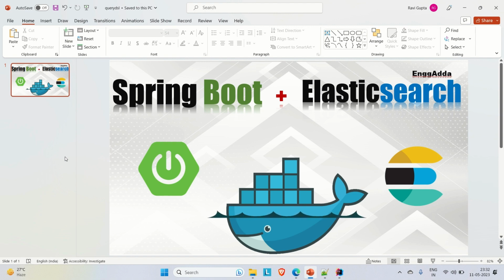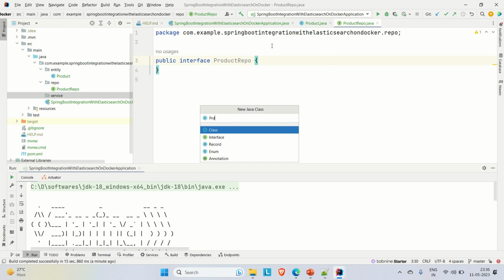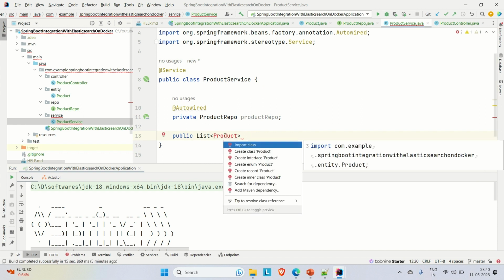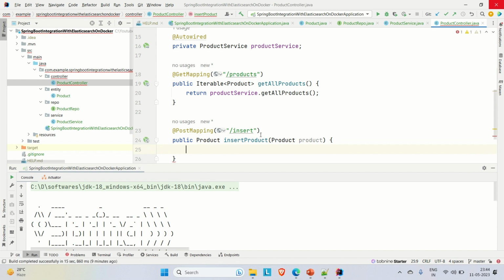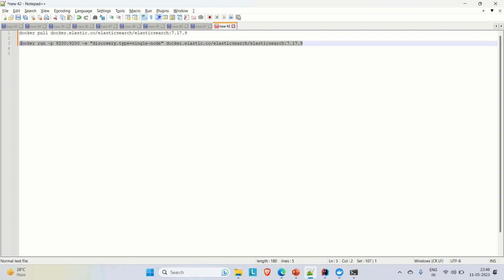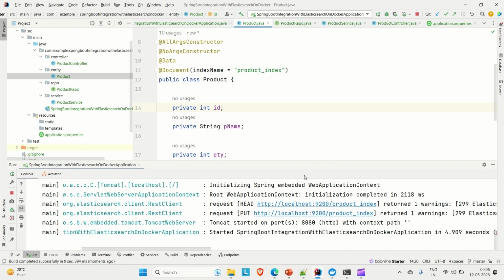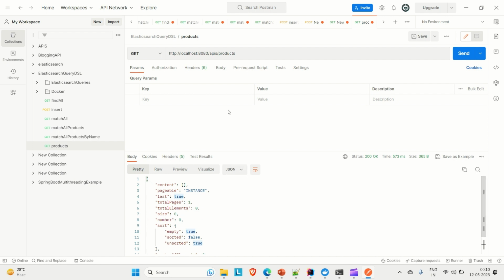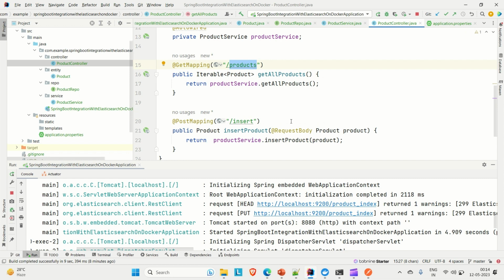Spring Boot + Elastic Search in Docker CRUD Project | Elasticsearch | EnggAdda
How to Integrate Elastic Search With Spring Boot CRUD Project| Spring Boot | Elasticsearch| EnggAdda